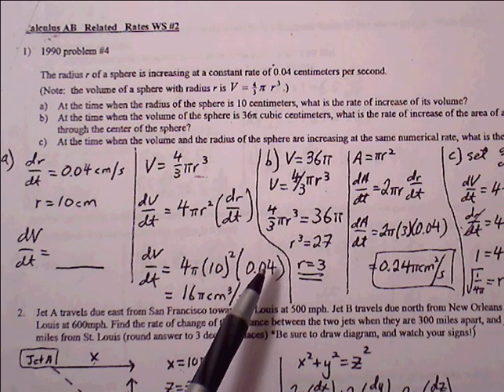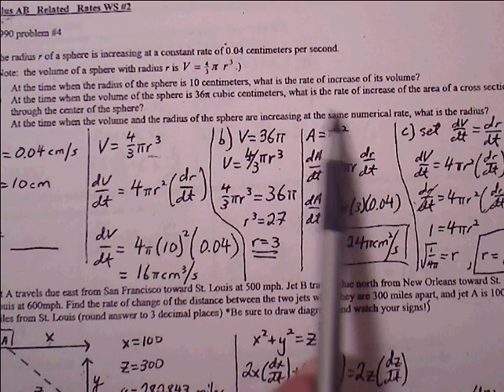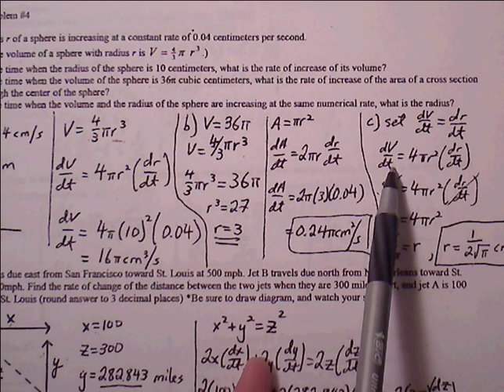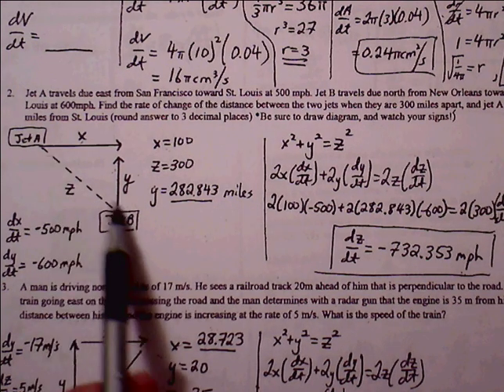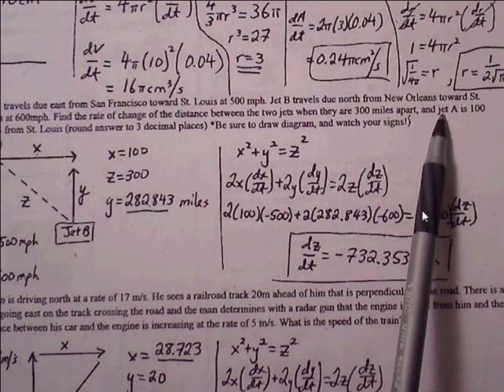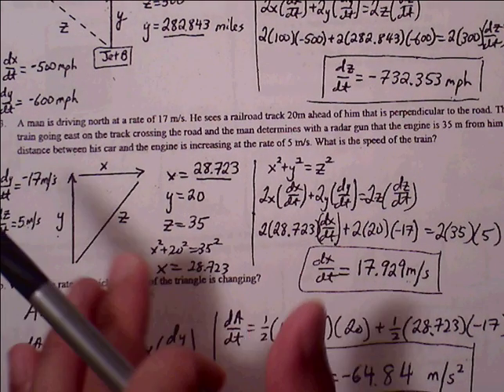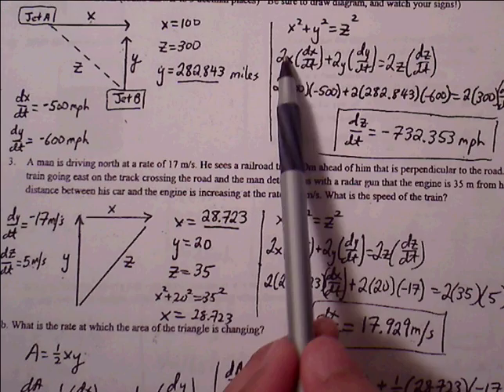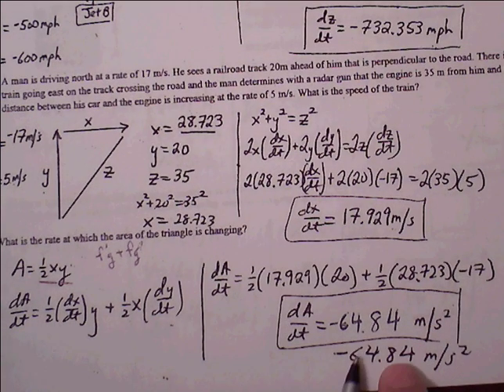Related Rates Worksheet #2 (part 1)